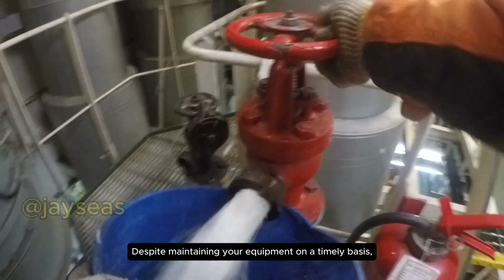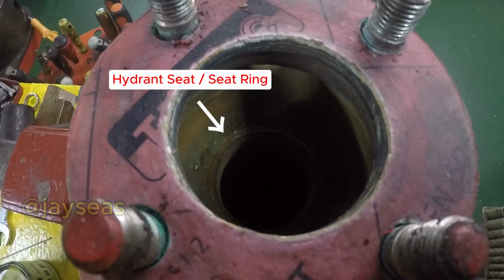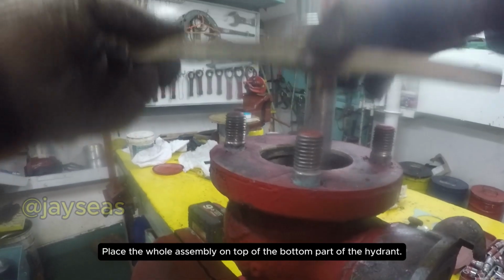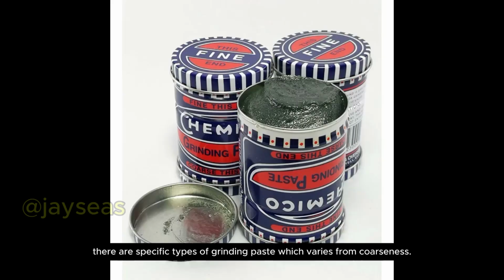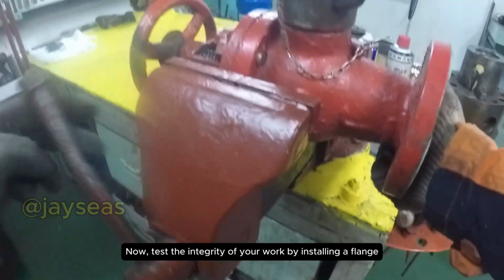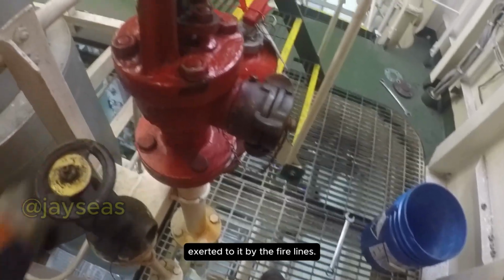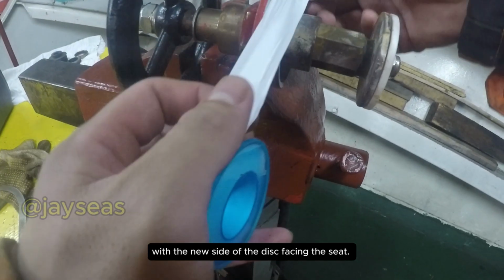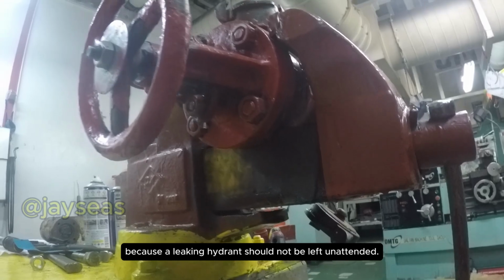How To Repair A Fire Hydrant